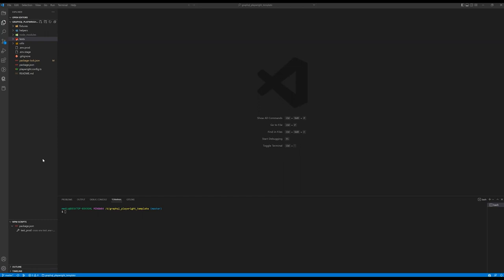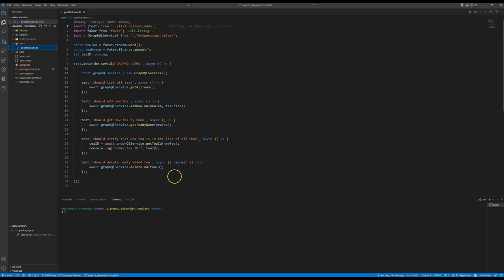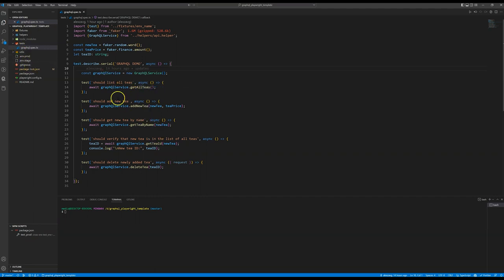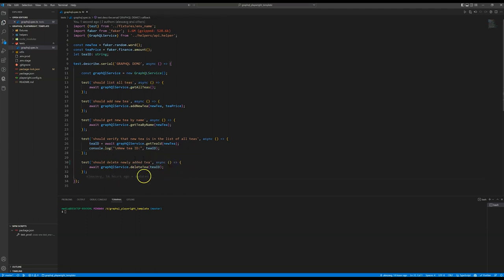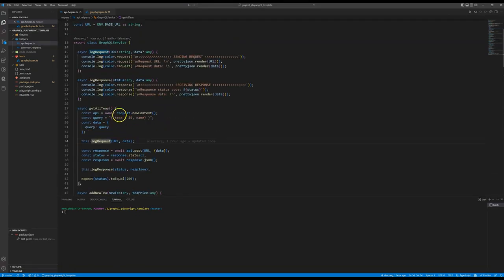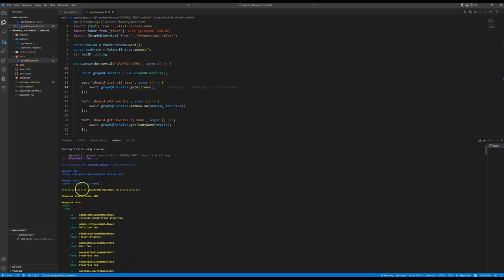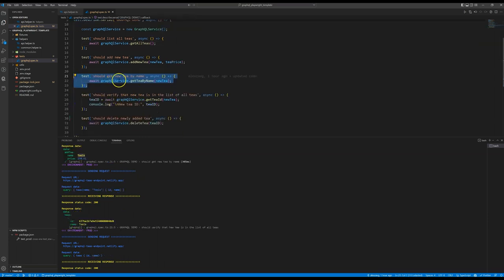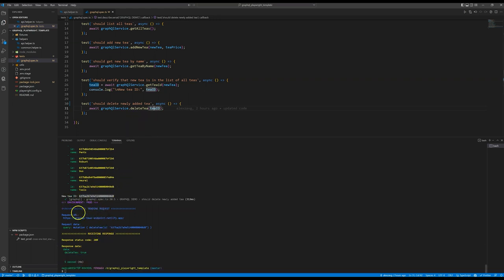Full GraphQL Automation Testing Flow | Create, Validate, Delete with Playwright Alex "The Beardo"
In this video, we walk through a complete GraphQL automation testing flow using Playwright, covering everything from setup to execution in a real-world demo project. If you're a QA engineer or SDET looking to improve your API automation skills, this guide will help you understand how to test GraphQL APIs effectively using modern tools.

We start by setting up the project, including cloning the repository, installing dependencies, and configuring the environment. The automation framework is built using Playwright with TypeScript, and it demonstrates how to structure clean, scalable API tests.

The core of this video focuses on a full CRUD testing flow — creating a new entity using GraphQL mutations, validating the data using queries, and finally deleting the entity to ensure proper cleanup. You’ll see how to handle GraphQL queries and mutations, work with dynamic test data using Faker, and manage test execution across different environments like production and staging.

We also explore how to organize test logic using helper classes, implement custom assertions, and log request/response data for better debugging and visibility. The demo includes real-time test execution, showing how Playwright handles API requests and validates responses efficiently.

This tutorial is perfect for anyone preparing for QA automation interviews, working on API testing, or building a robust GraphQL testing framework.

© Channel Name : Alex "The Beardo"